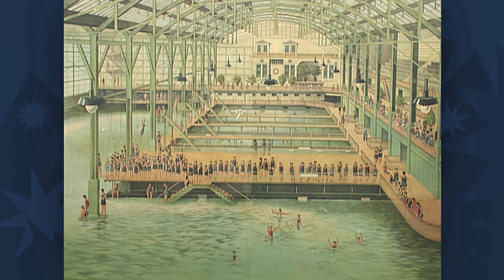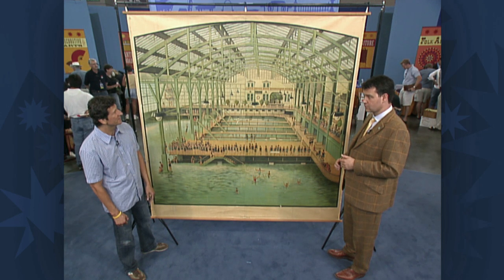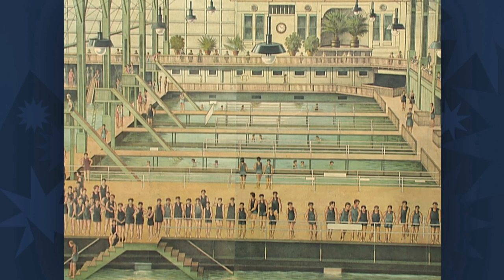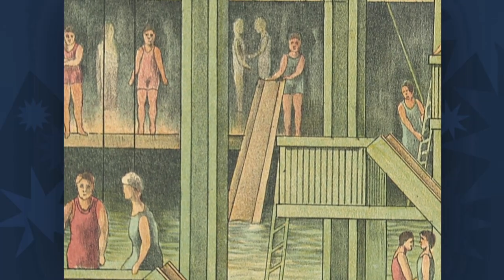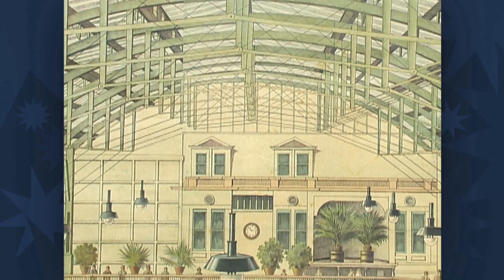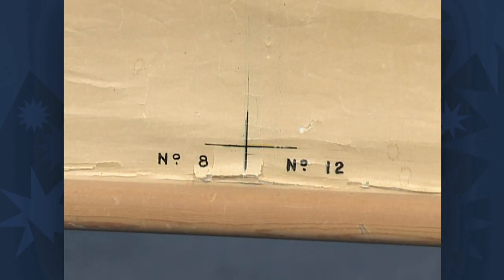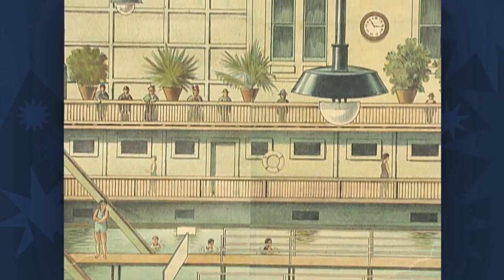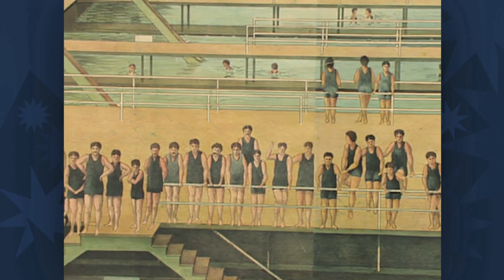Top Finds: 1896 Sutro Baths Poster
In Portland, Nicholas Lowry appraises an 1896 Sutro Baths poster.